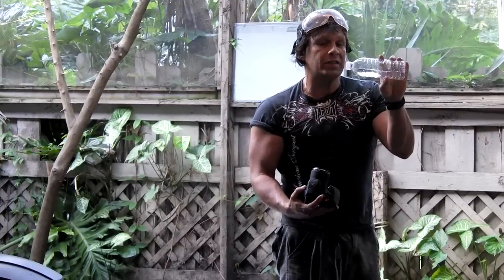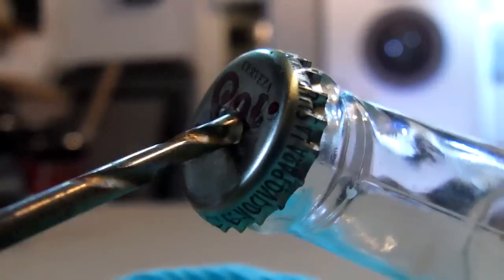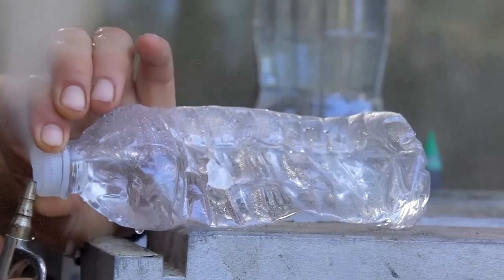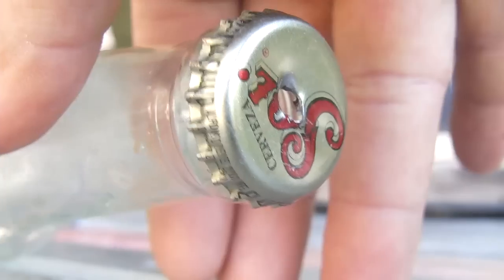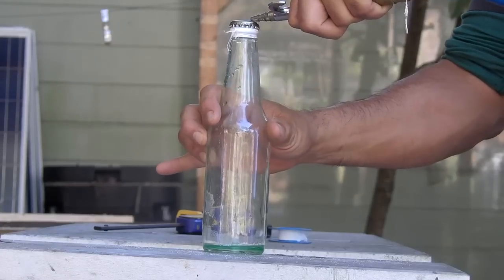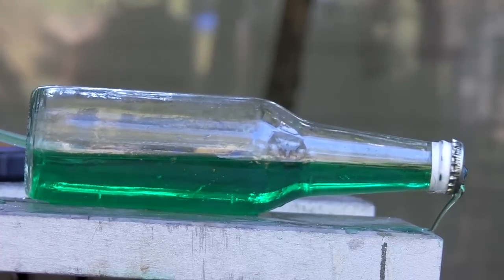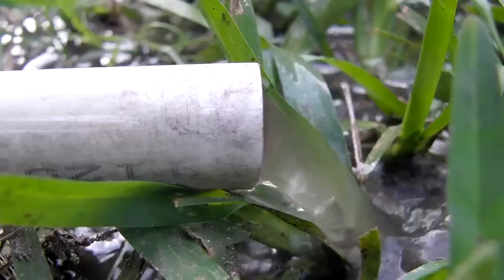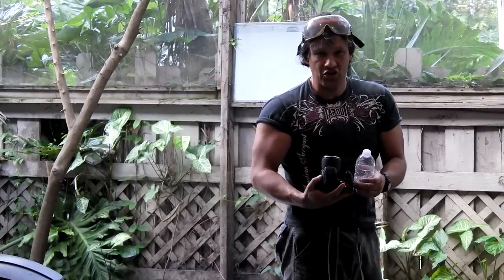Simple DIY valve converts air pressure into a vacuum for priming and aquaponics Venturi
This is the simplest project you can do. The valve allows for positive high velocity currents to draw a vacuum. Future configurations of this valve will transfer mud and heavy  sediments, increase the mix volumes of water basins, draw air deep into a body of water for aeration, rapidly ventilate large interior spaces to near window implosion, and create an HVLP HVHP sprayer for thick resins and larger particles. DIY Venturi pump.